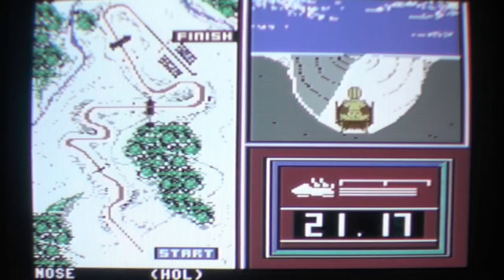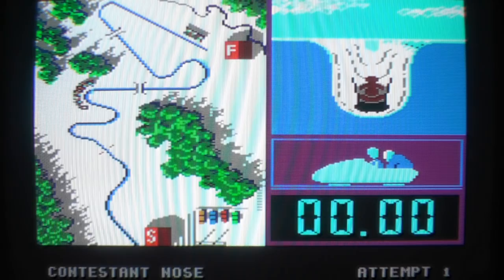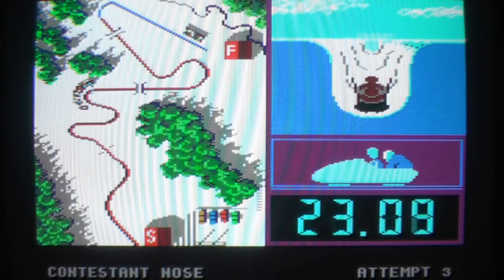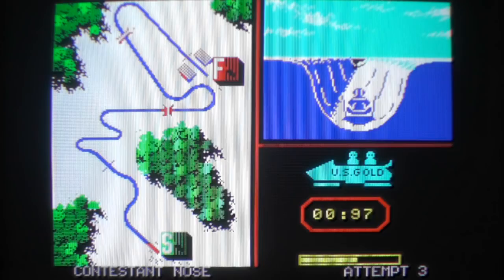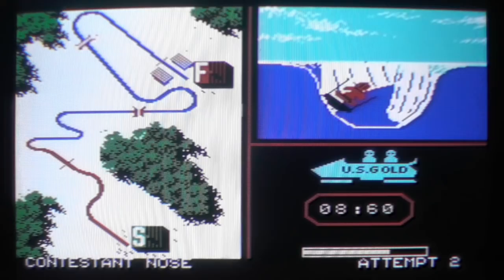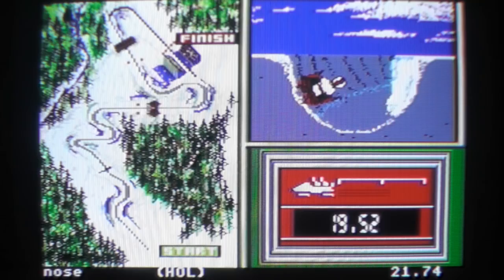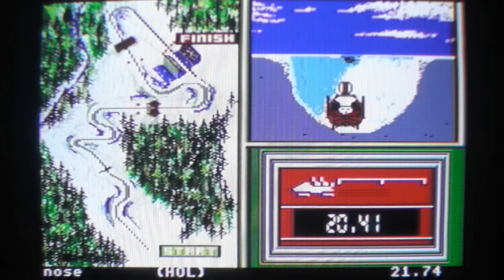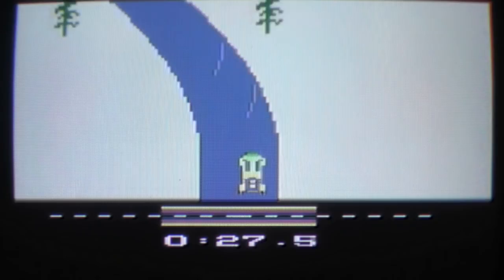Let'S Compare: Winter Games - Bobsled(C64/CPC/Spectrum/MSX/ST/Amiga/Atari2600)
The Final Event of this game.
This one is OK. Better than the figure skating, but not as good as the Biathlon or Ski Jump.
I think in this one you can see the clearest that the MSX version is based on the Spectrum one somehow, but it's not a lazy port. They definitely used the sprites from the MSX machines among other stuff.

00:13  - Commodore C64/C128
02:46  - Amstrad/Schneider CPC
04:48  - Sinclair ZX Spectrum
06:40  - MSX
08:48  - Atari ST
10:41  - Commodore Amiga
12:52  - Atari 2600